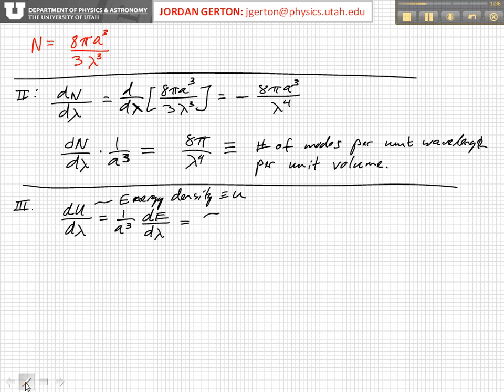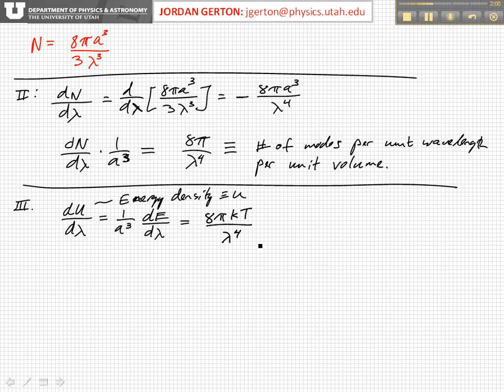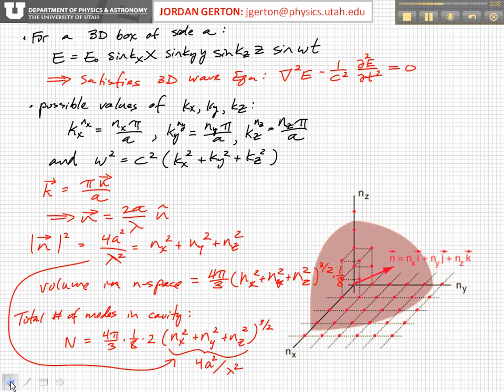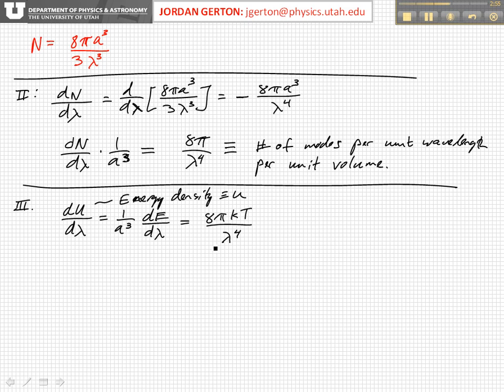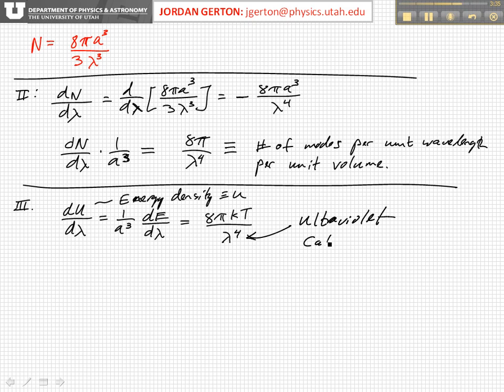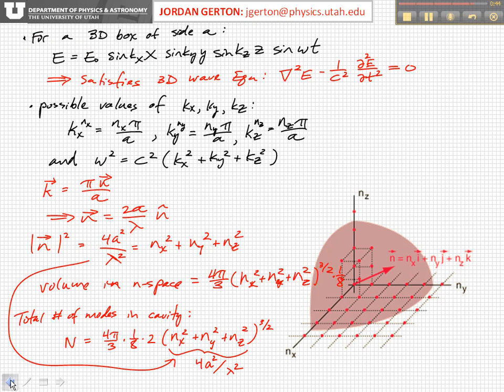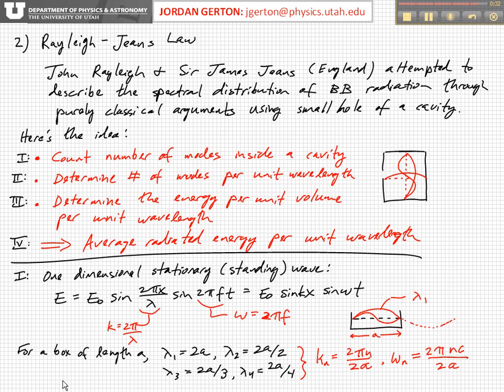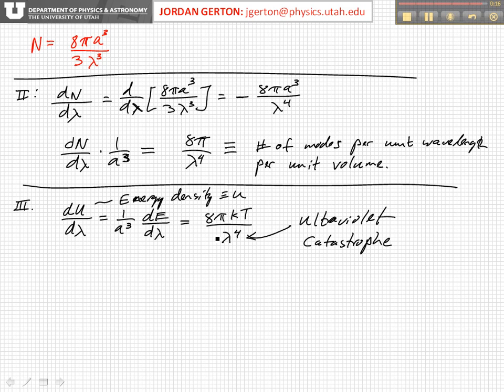PHYS3740 Lecture13-10 Blackbody Radiation